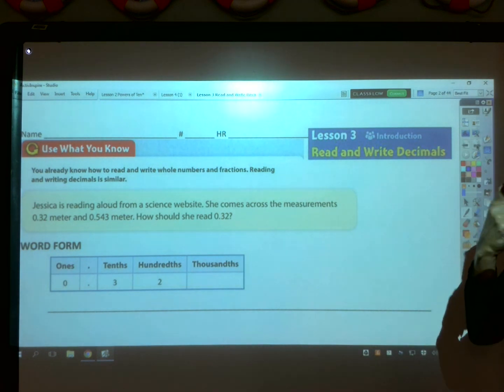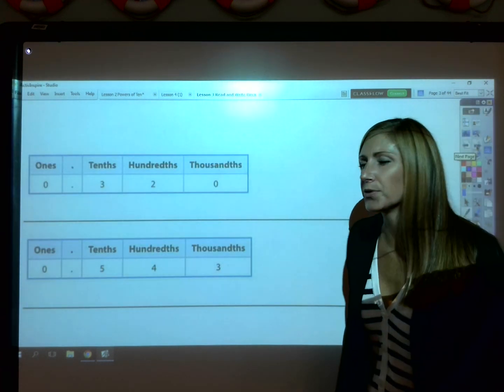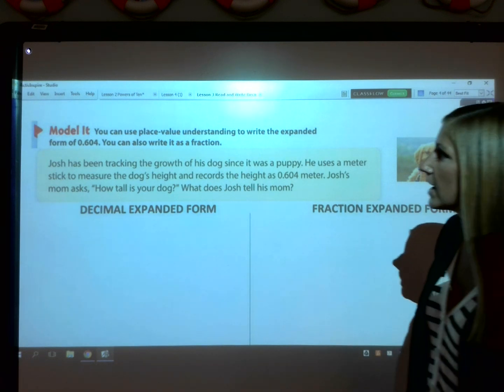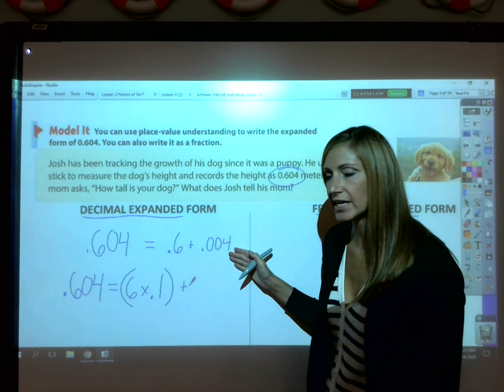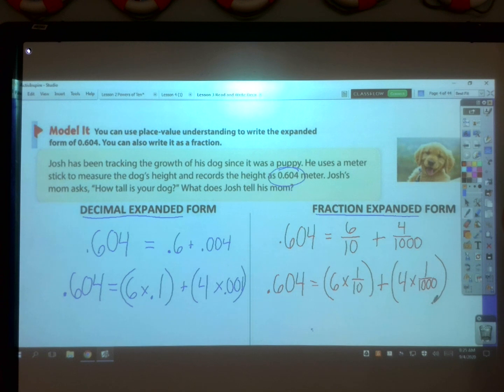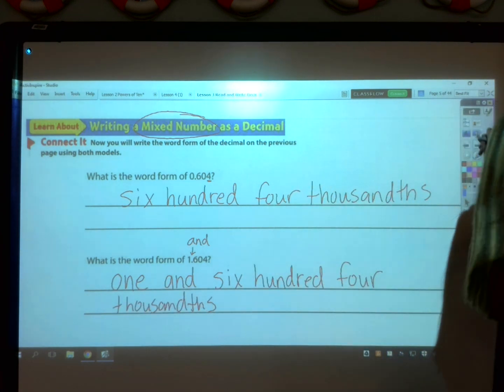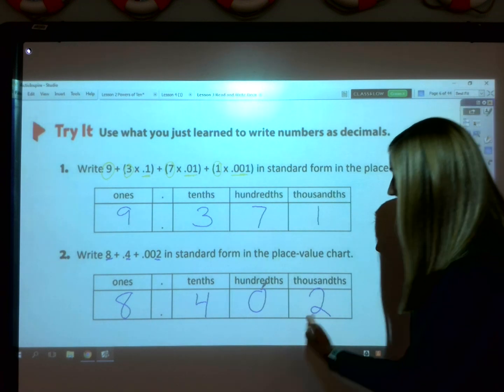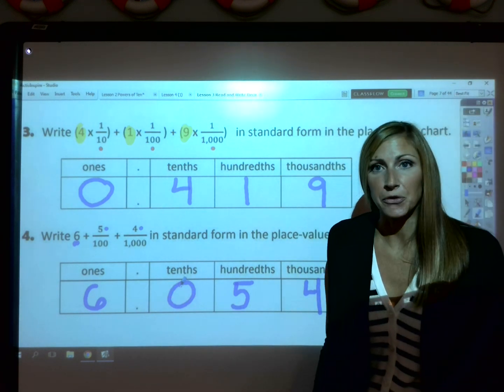Lesson 3 Read and Write Decimals